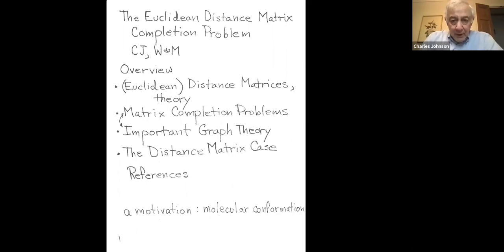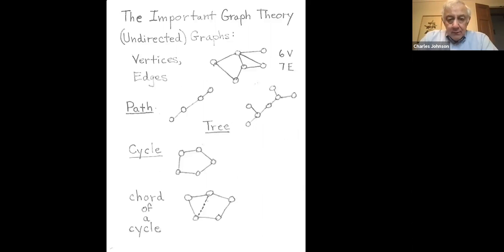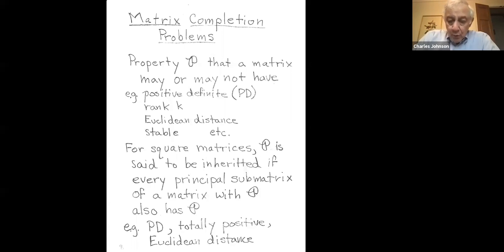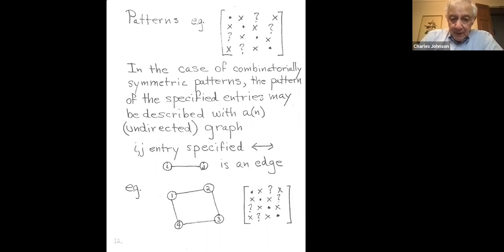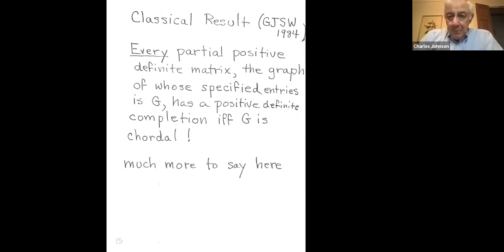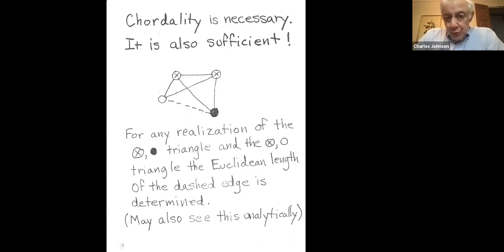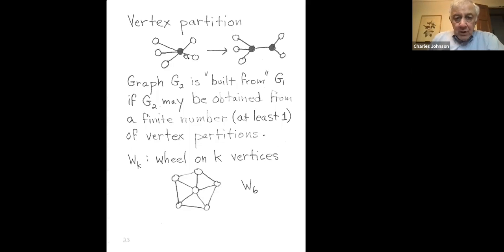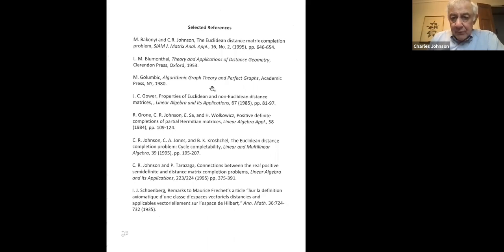Distance Matrix Completions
Charles Johnson, College of William and Mary

Date and Time: Monday, May 10, 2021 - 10:30am to 11:30am

Abstract: A partial matrix is one in which some entries are specified, while the remaining, unspecified entries are free to be chosen. A completion of a partial matrix is a choice of values for the unspecified entries, resulting in a conventional matrix. Given a matricial property P ,the P-completion problem asks which partial matrices have a completion with property P. Recently, it has been noted that if P may be viewed as a semi-algebraic set, then for each given pattern or the specified entries of partial matrices, the P-completable ones also form a semi-algebraic set. (Thus, there are finitely many algebraic equalities and inequalities that determine whether a completion exists.) Because of the link with positive definite matrices, the (Euclidean) distance matrices form a semi-algebraic set. (As well as other notions of distance.) For certain patterns, the distance completable partial matrices are exactly those that are ""partial distance matrices"" (every fully specified principal submatrix is a distance matrix), an obvious necessary condition. We characterize these patterns. This has geometric implicationsand implications for other patterns. Distance matrices have special spectral properties. We also hope to comment on the Euclidean distance inverse eigenvalue problem.